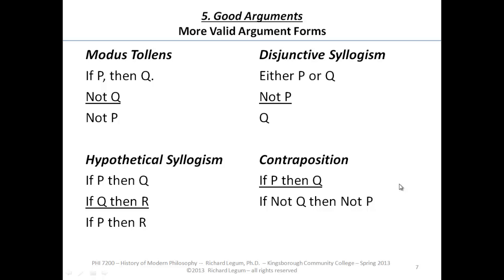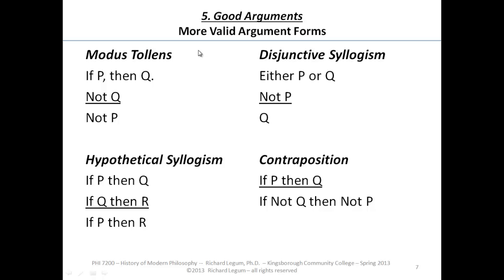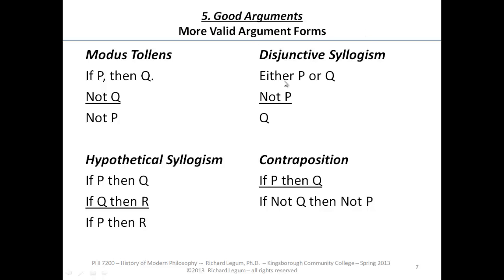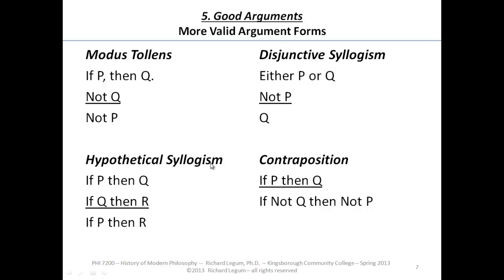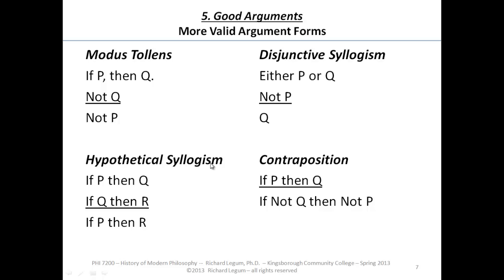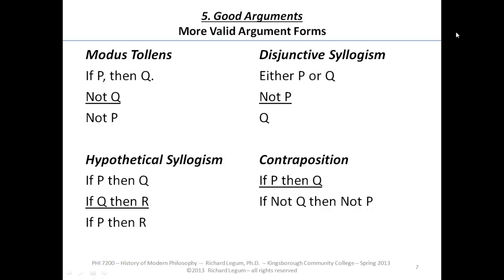5.07 Good Arguments (Valid Argument Forms 2)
Rich Legum's Modern Philosophy Course
5.07 Good Arguments (Valid Argument Forms 2)